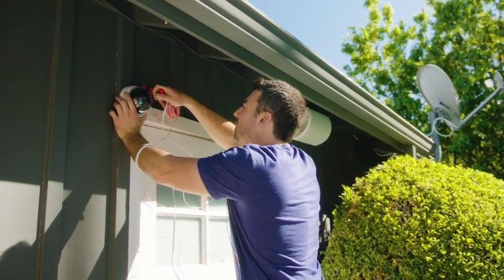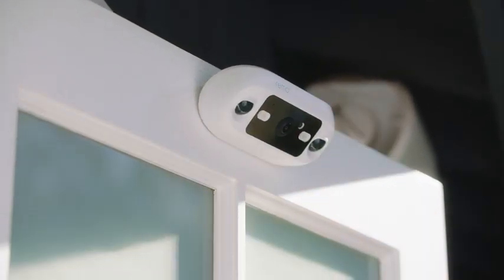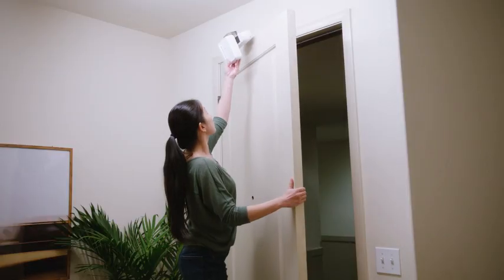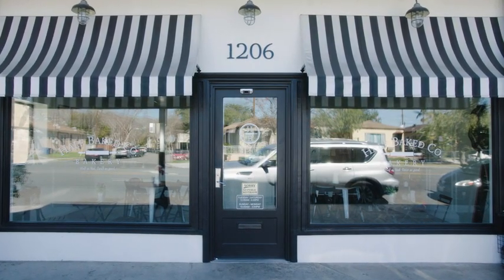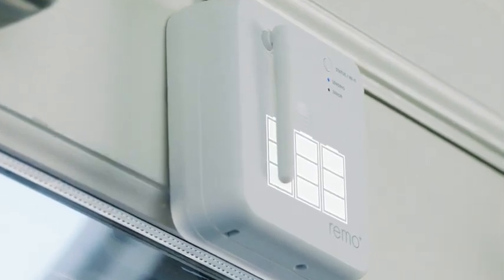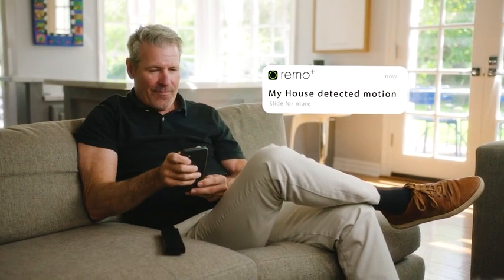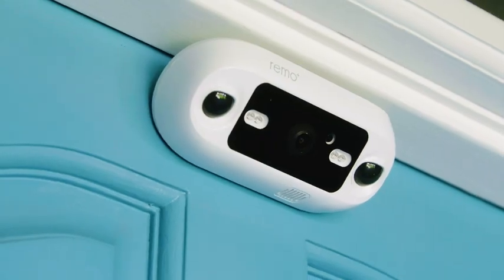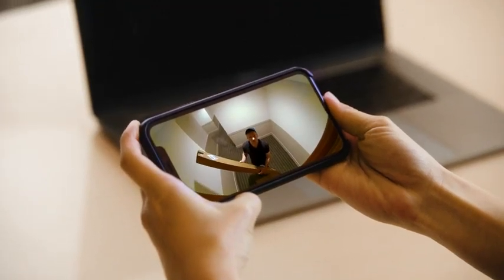Remo+ DoorCam 2 Wireless Over-The-Door Smart Security Camera with 1080p HD Video, Motion Senso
Breeze Installation, Just Hang Over The Door, Wire-Free
Country Of Origin : China
Superior Network Connectivity With Indoor Wi-Fi And Antenna
Speak & Listen To Your Visitors With Full Duplex Audio
NOTE: Make sure your mobile device is connected to your home’s 2.4GHz Wi-Fi (5GHz not supported).